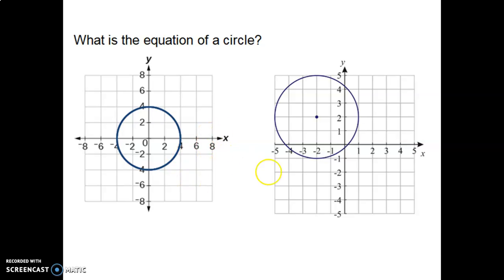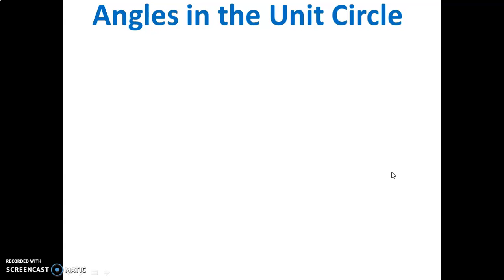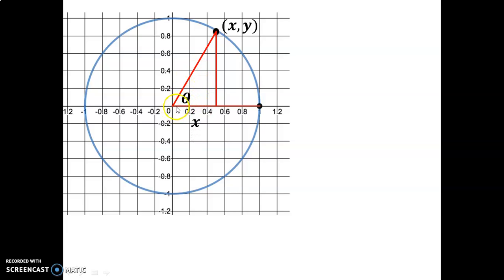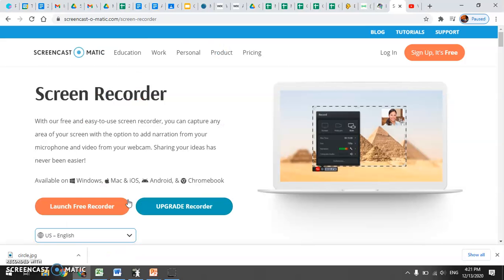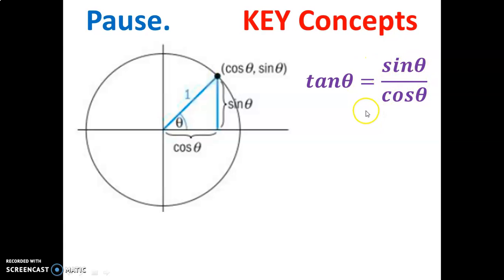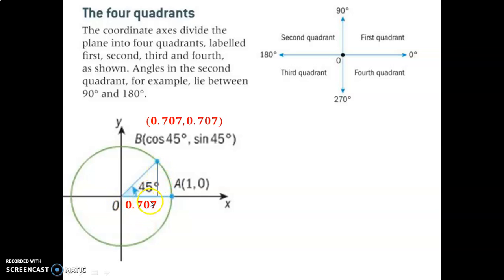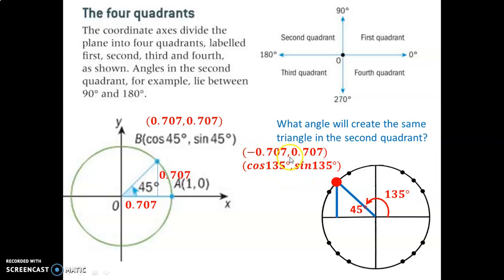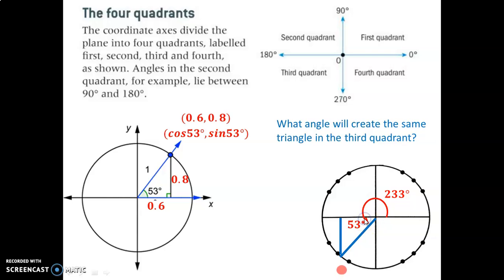Skill Video The Unit Circle 1